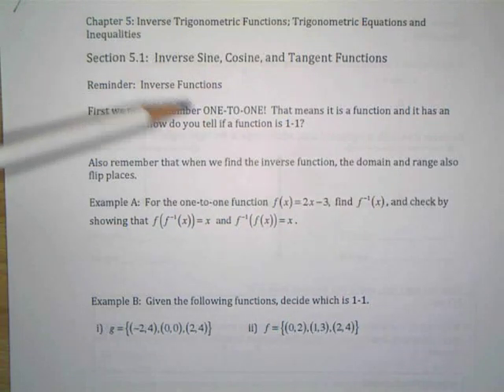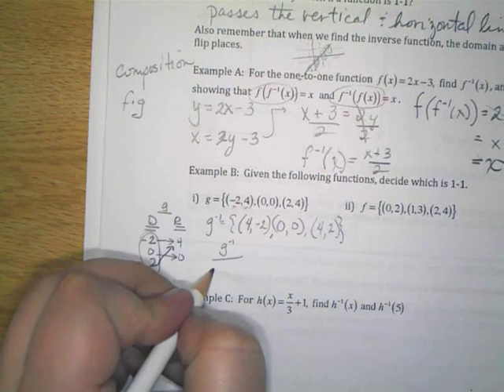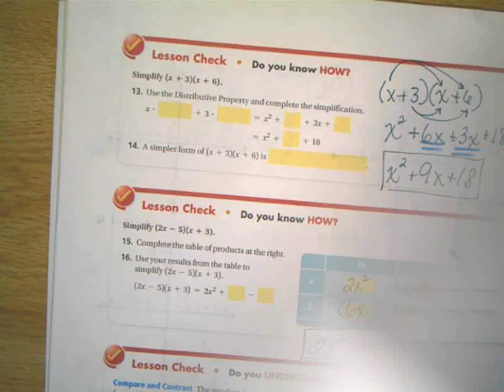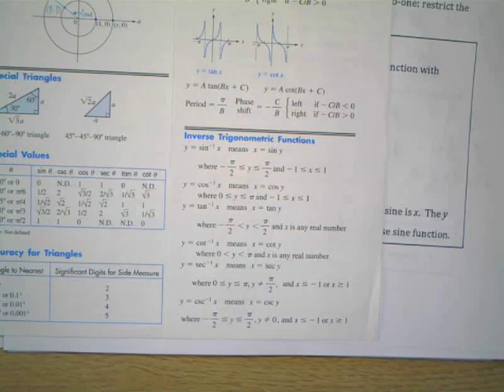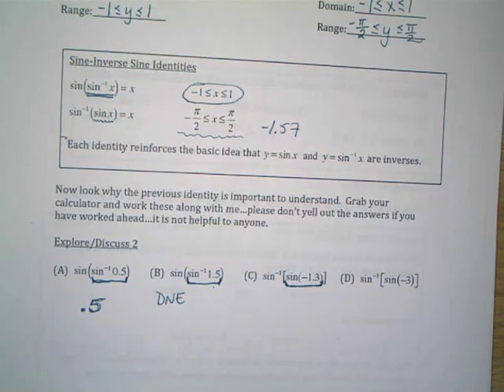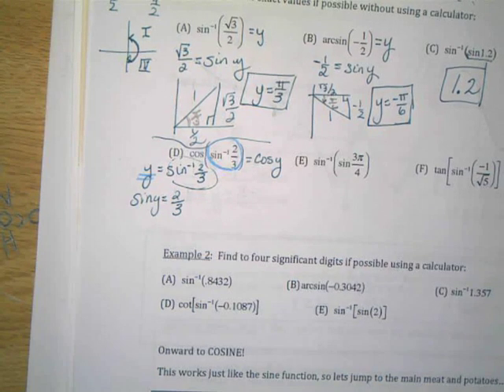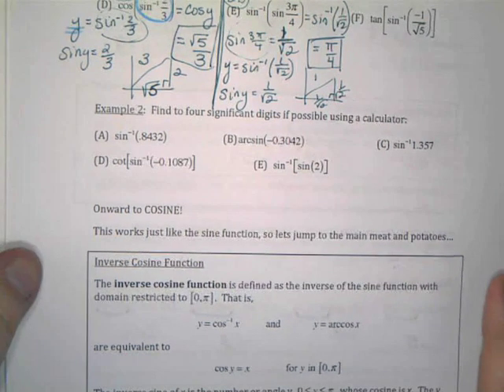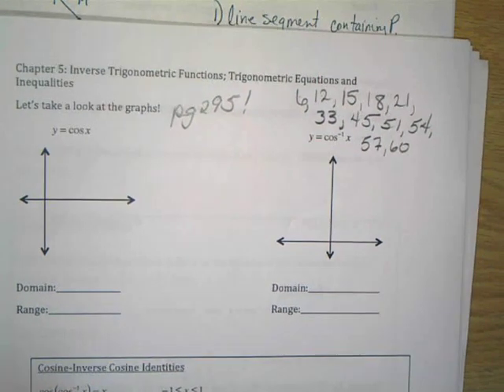Trig Section 5.1 Notes (2012)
Recorded class lesson on Inverse Trig functions.  Recorded in 2012.